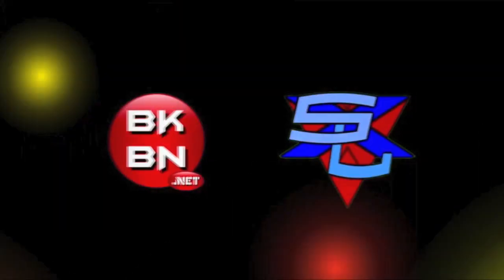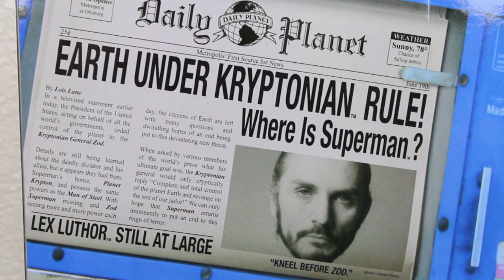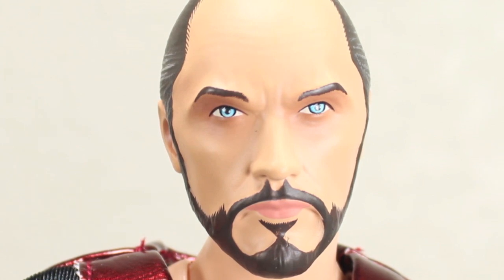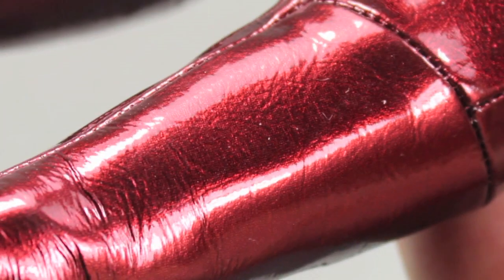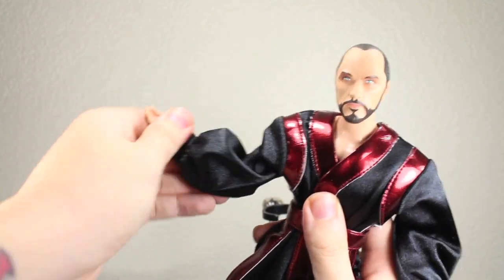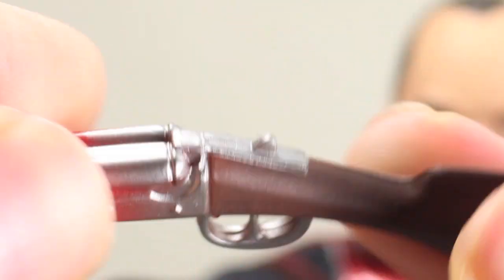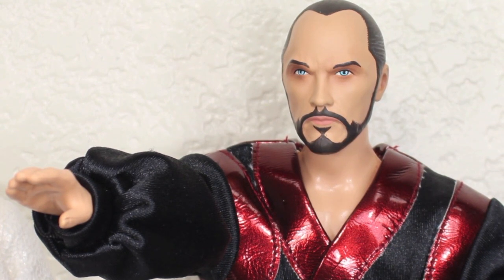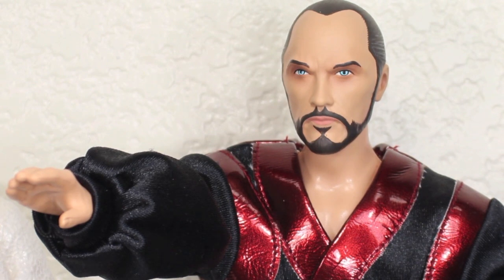Superman II Movie Masters General Zod 12" Action Figure Review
Do you like High End Action Figures or Statues? Love them at Great Prices? Then You Will LOVE ALTER EGO COMICS! Buy Hot Toys, Sideshow Collectibles, Enterbay and MORE